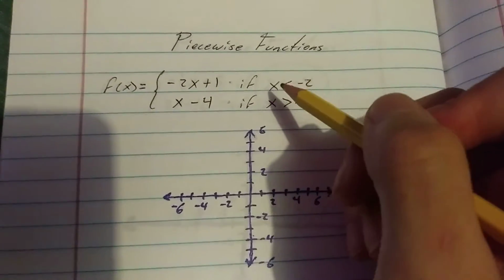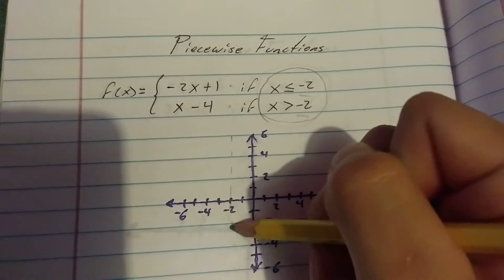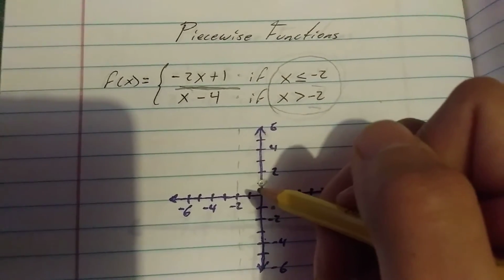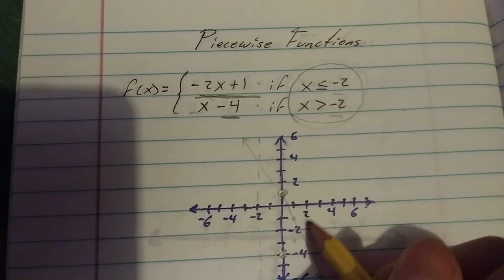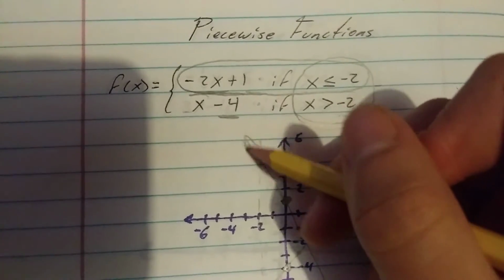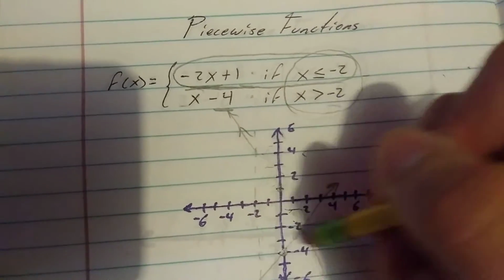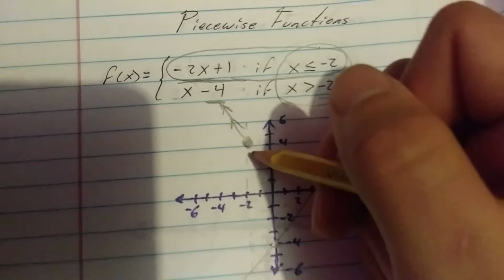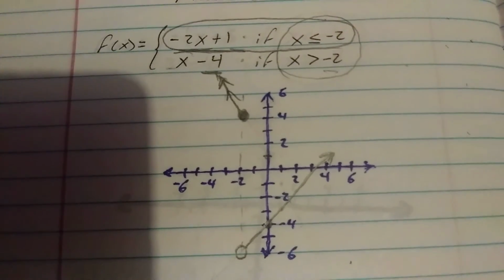Alg. 1 - Graphing piecewise functions